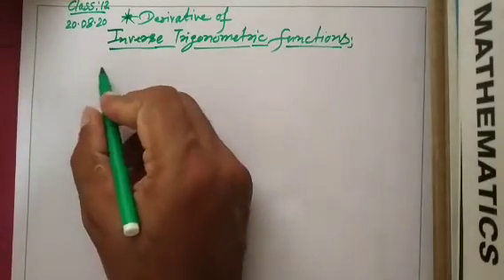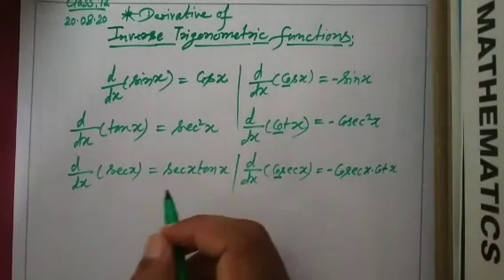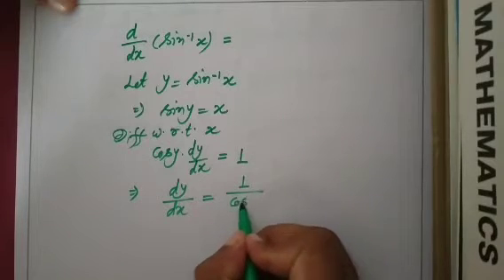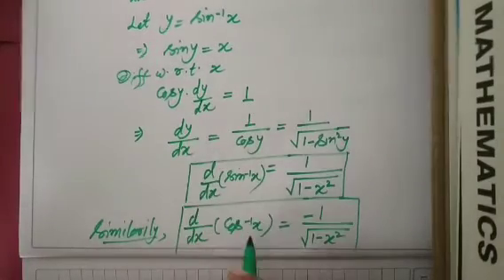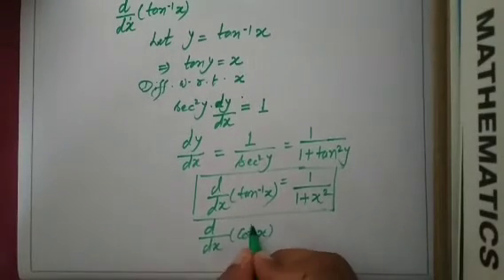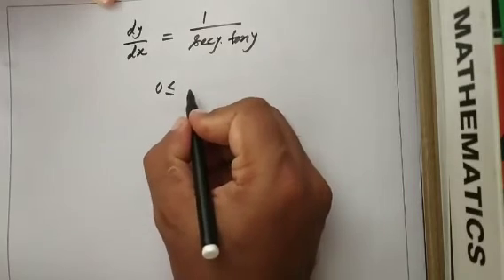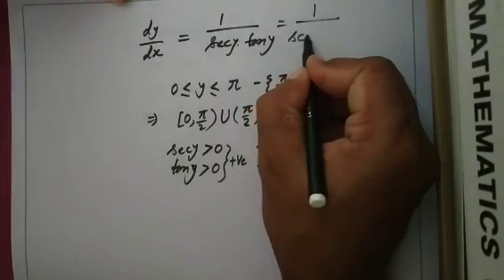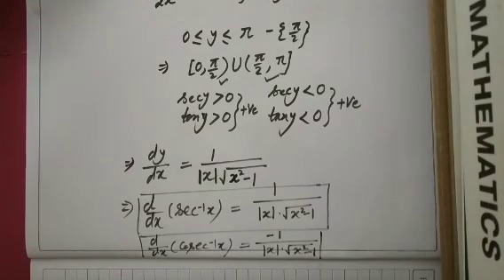Differentiation of Inverse Trigonometric Functions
Class 12 Mathematics Calculus-I Derivative of Inverse Trigonometric Functions